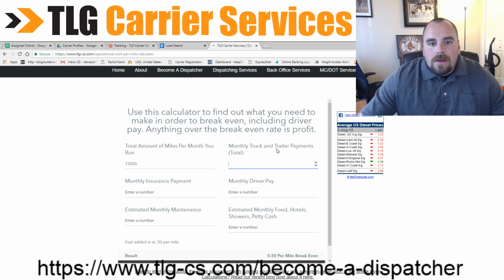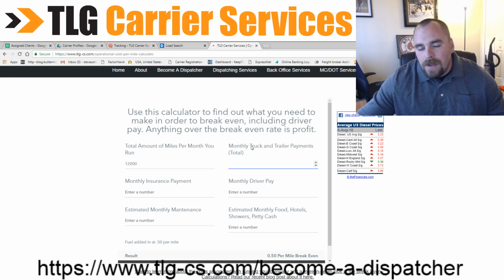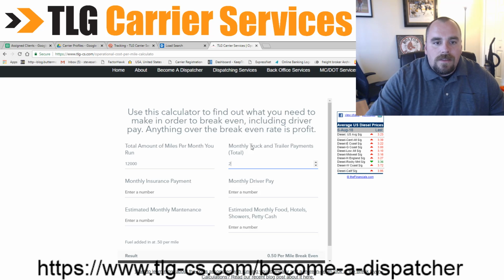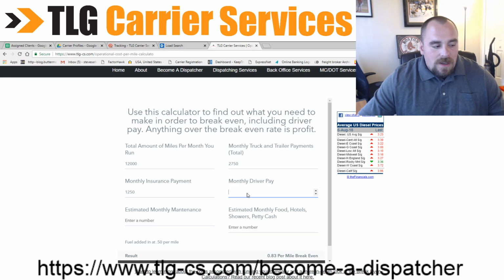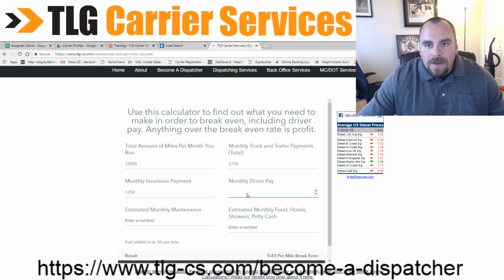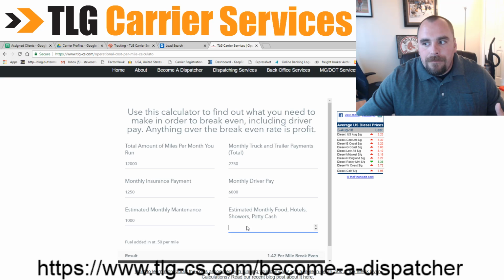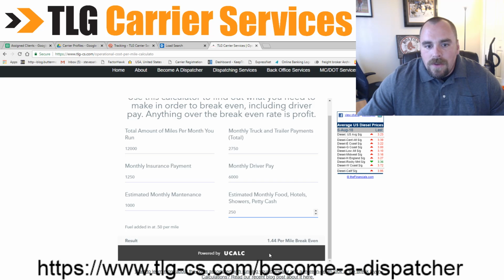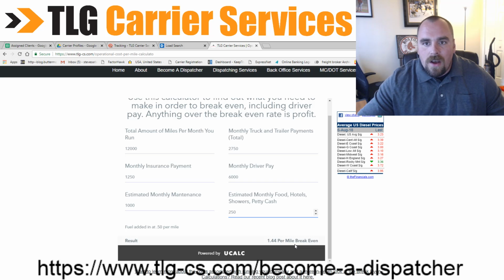Trucking and the true break even point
This is a VERY quick look into the operational costs and how they break down per mile to running your truck. Now we know it is not complete, but it gives a very good starting point to know where you need to begin.

Blog Post mentioned in video